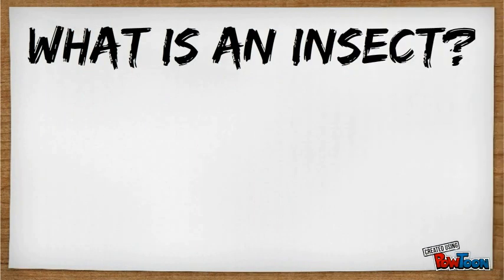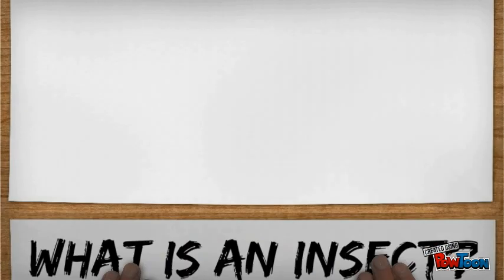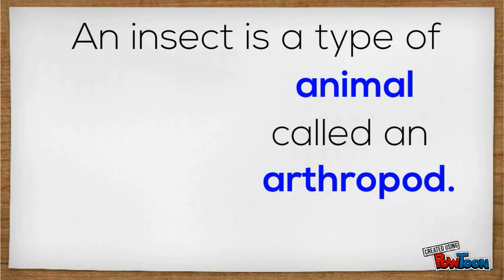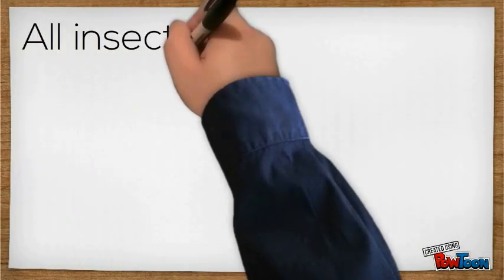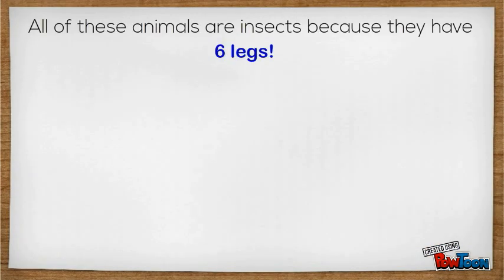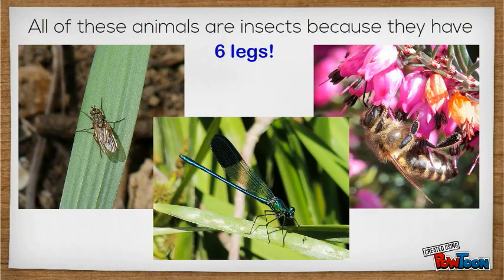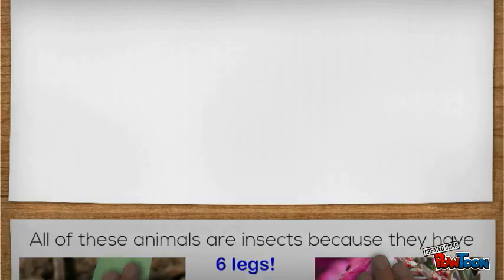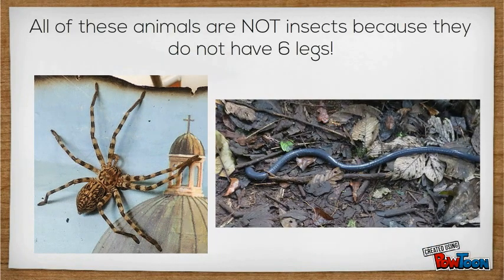What is an insect?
YOUTUBE CHANNEL CLOSING SOON... HEAD OVER TO @GEEKYAUSTEACHER TO FIND THESE VIDEOS AND MORE!

A video for Year 1 on insects.
Students listened to the video and matched the definitions to the key words using this document